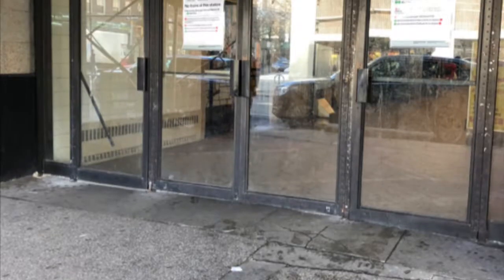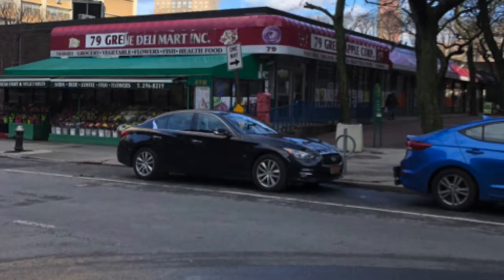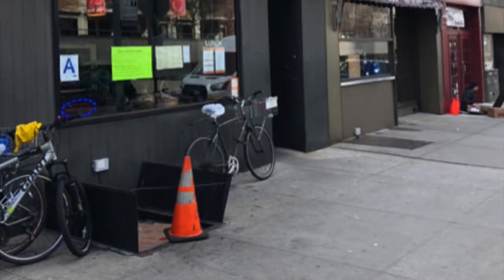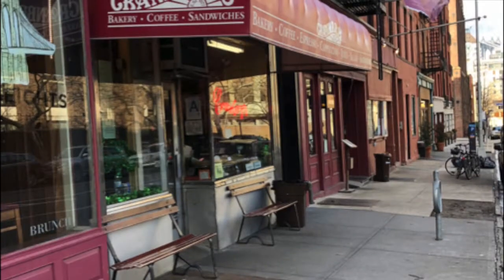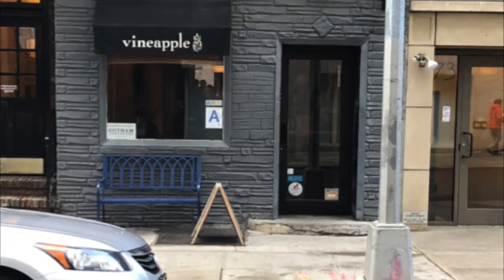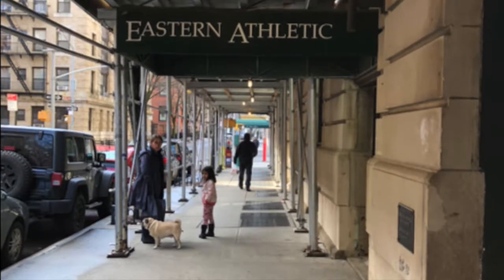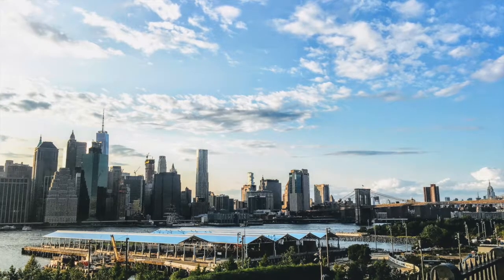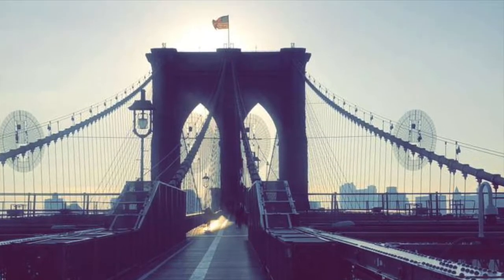Tour the EHS St. George Towers Neighborhood - Brooklyn Heights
EHS St. George Towers resident Erin shares her favorite spots in the beautiful Brooklyn Heights neighborhood. or (Please note: The St. George Towers does not feature a gym amenity at this time. Please check the official building page for the full list of amenities by building.)